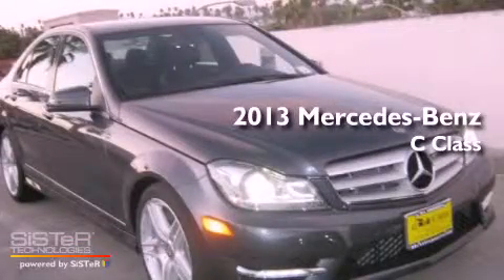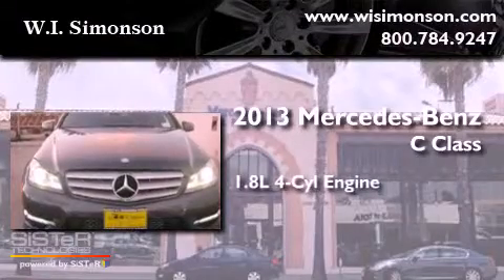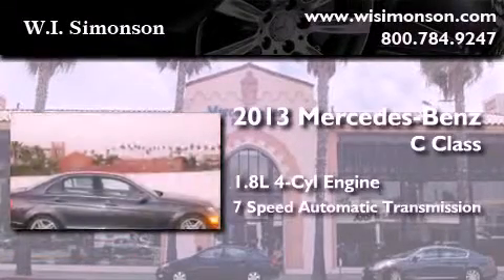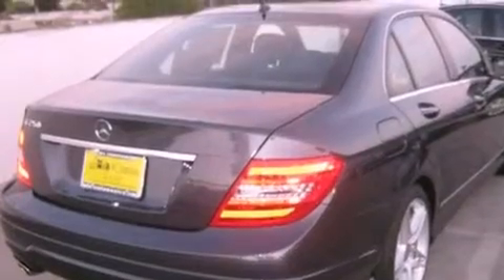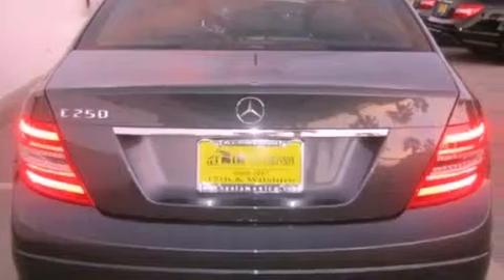2013 Mercedes-Benz C Class Santa Monica CA 90403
Year : 2013
 Make : Mercedes-Benz
 Model : C Class
 Engine : 1.8L I-4 cyl
 Trans . : 7-Speed Automatic
 Exterior : Steel Gray Metallic
 Miles : 9
 Interior : Black
 W.I. Simonson
 2013 Mercedes-Benz C Class Santa Monica CA